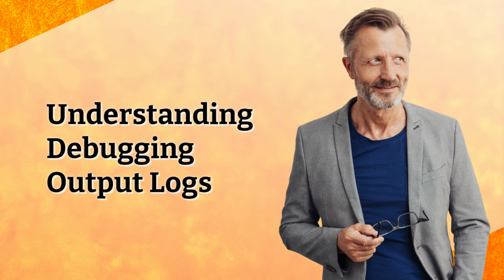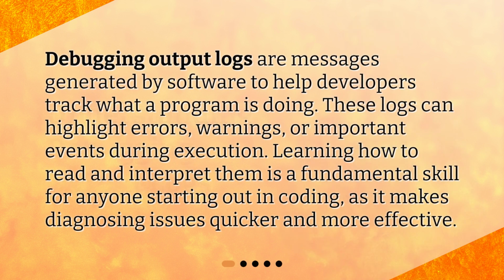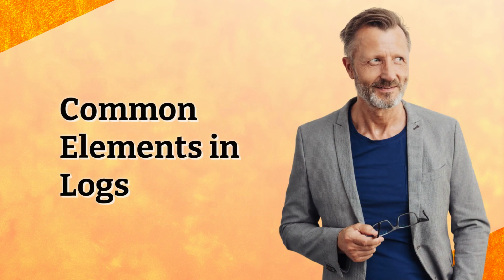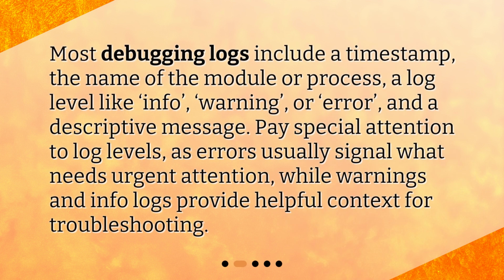Debugging Logs Explained: Read Code Errors Like a Pro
Debug Logs 101 👉 Unlock the secrets of debugging logs! This beginner-friendly guide shows you how to read and interpret software output logs, recognize common patterns, and troubleshoot coding issues efficiently. Start mastering essential debugging skills and fix errors faster than ever.

00:00 🔹 Understanding Debugging Output Logs
00:29 🔹 Common Elements in Logs
00:59 🔹 Decoding Log Messages
01:25 🔹 Best Practices for Beginners
01:53 🔹 Building Log Reading Skills

📌 Software Development Tools 🔸 Debugging and Profiling Tools 🔸 How to Read Debugging Output Logs: Best Practices for Beginners